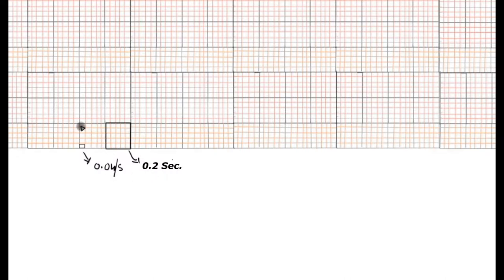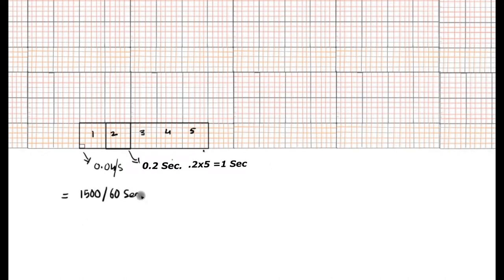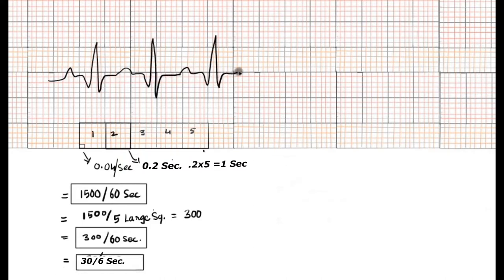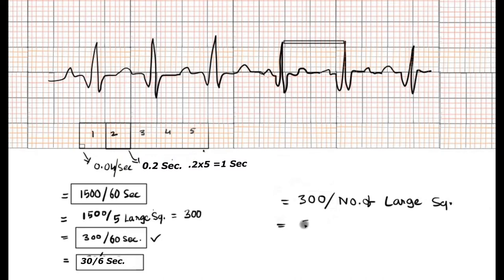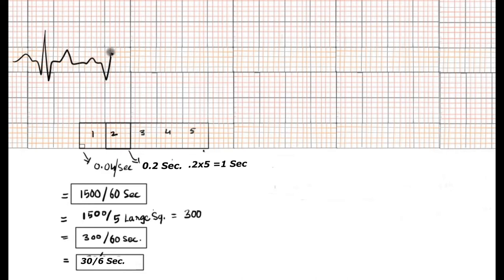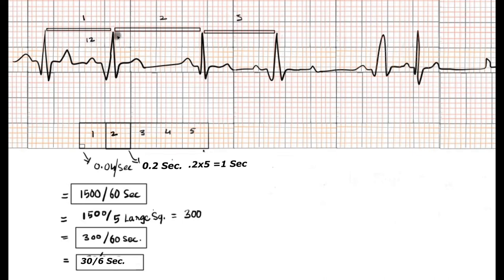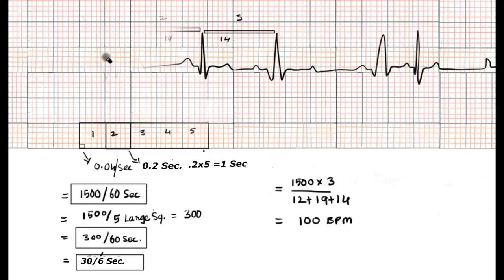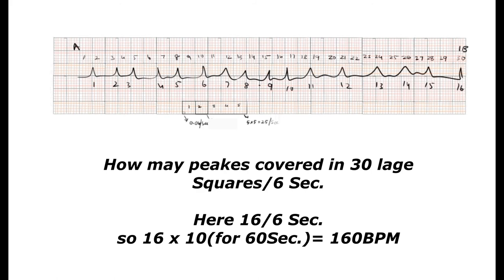Calculation of Heart Rate & Rhythm basis on ECG recording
Methods to Calculation of heart rate from ECG